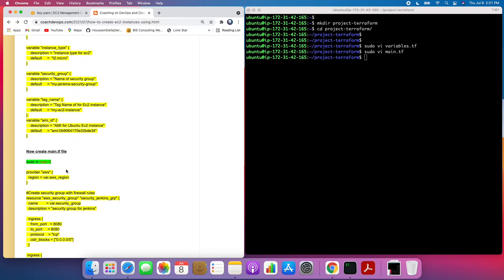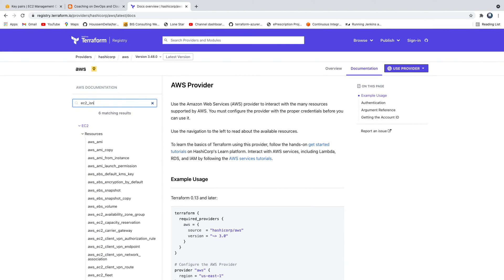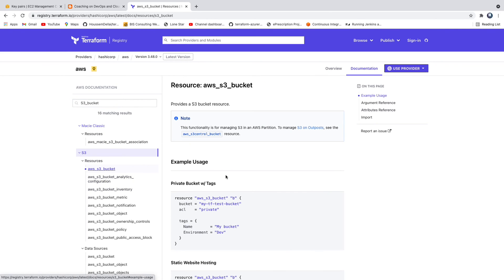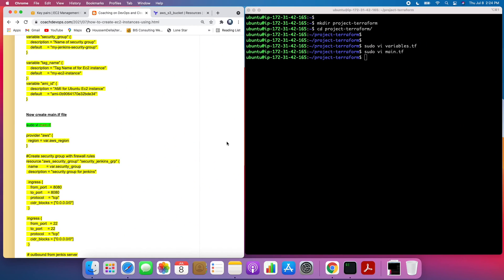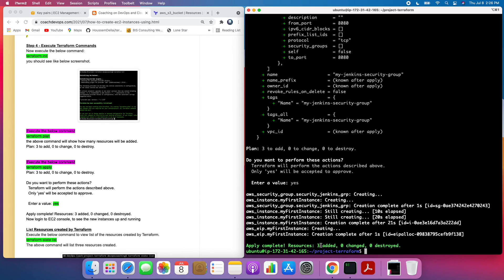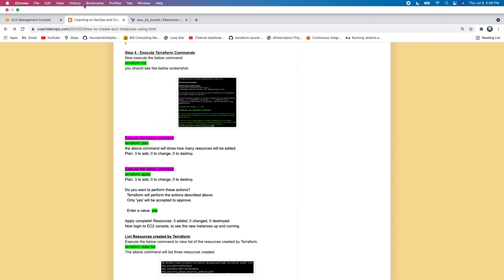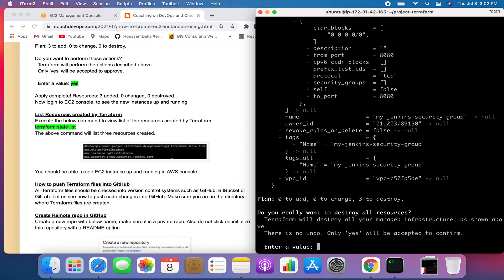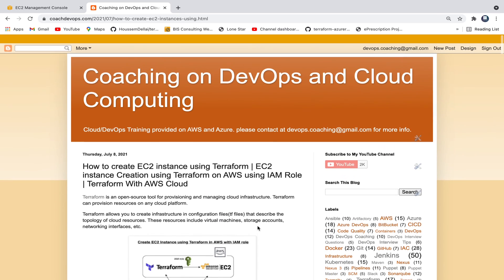How to create EC2 instance using Terraform on AWS with IAM Role | Terraform Tutorials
In this step-by-step tutorial, you will learn how to create an AWS EC2 instance using Terraform with IAM Role and provision resources securely.

Terraform is an open-source tool for provisioning and managing cloud infrastructure. Terraform can provision resources on any cloud platform.

Terraform allows you to create infrastructure in configuration files(tf files) that describe the topology of cloud resources. These resources include virtual machines, storage accounts, networking interfaces, etc.

Step - 1 Create an IAM role to provision EC2 instance in AWS
Step - 2 Assign IAM role to EC2 instance
Step 3 - Create Terraform files
Step 4 - Execute Terraform Commands